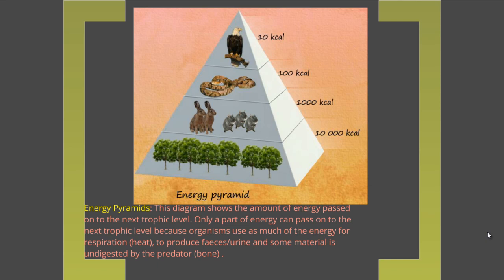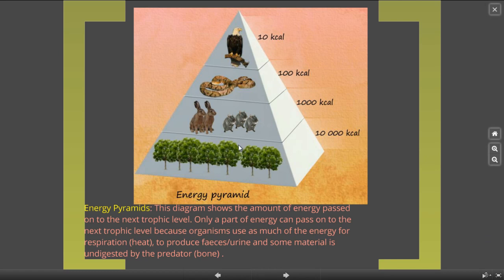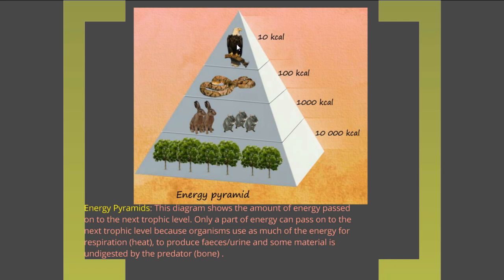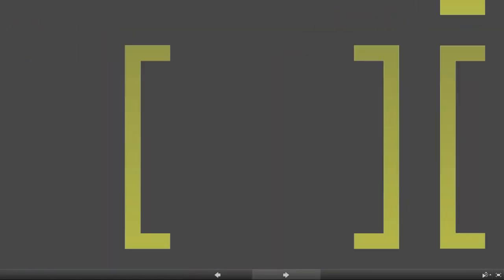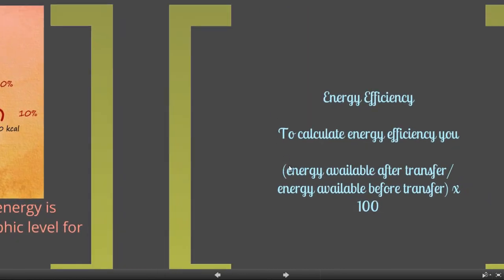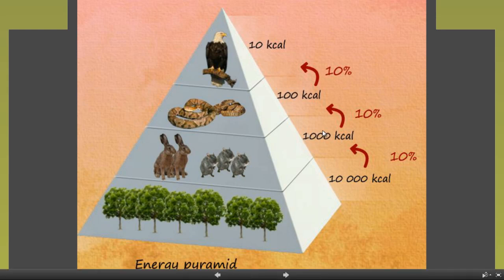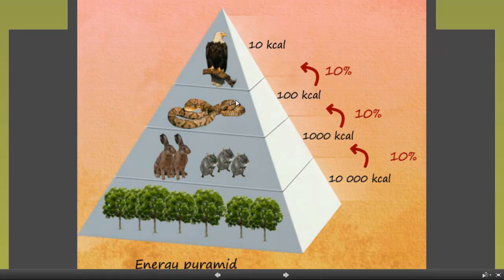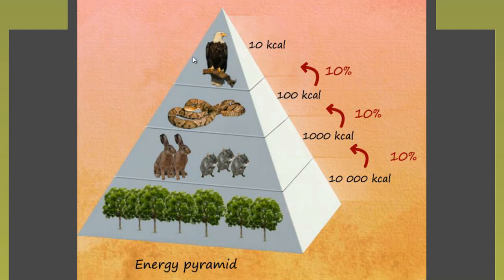Energy and Ecosystems [2]: Energy Transfer (High band Biology)